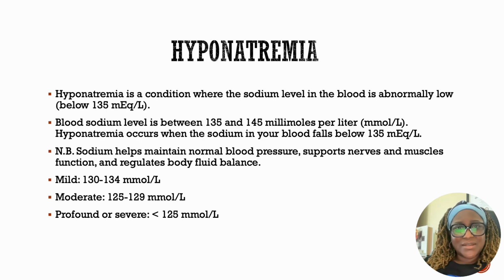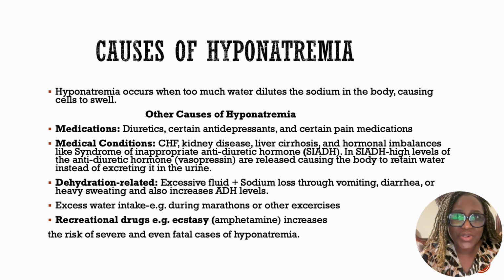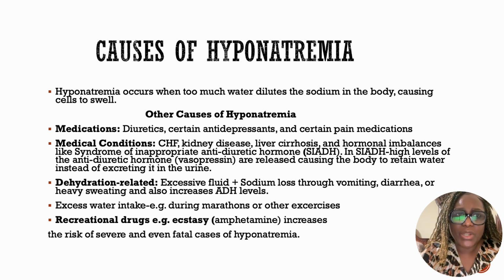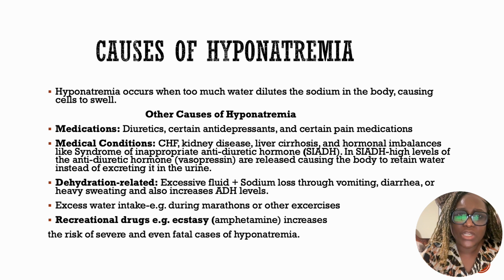Hyponatremia Video 2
Brief presentation on Hyponatremia